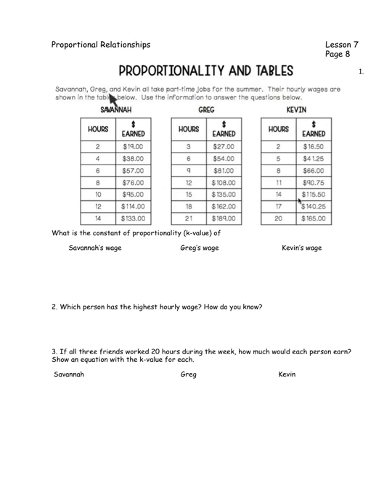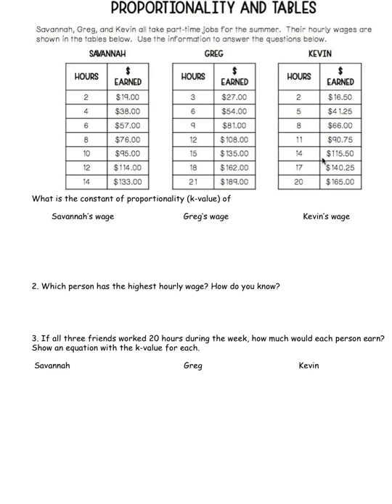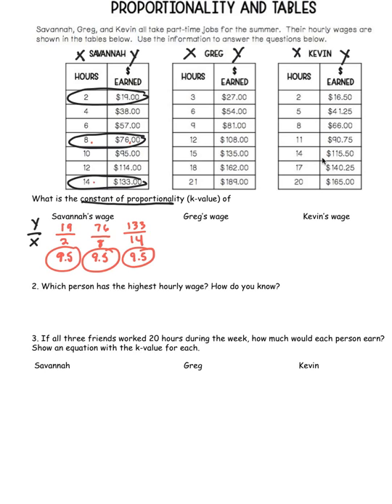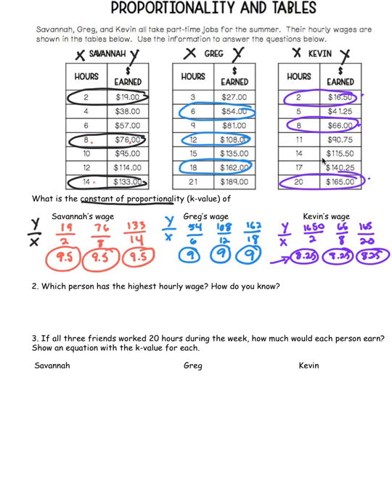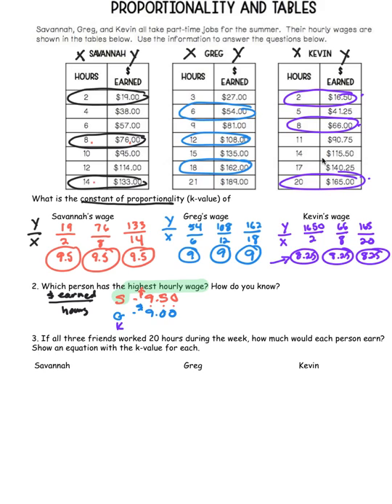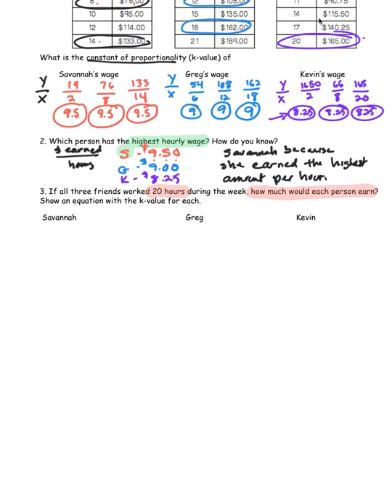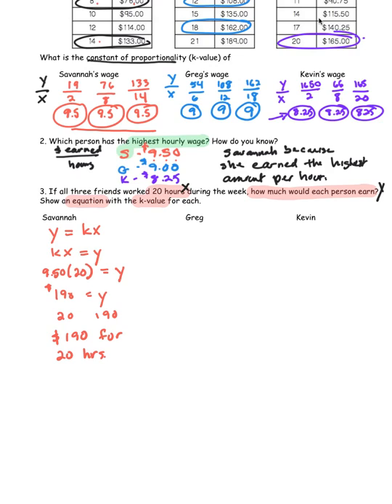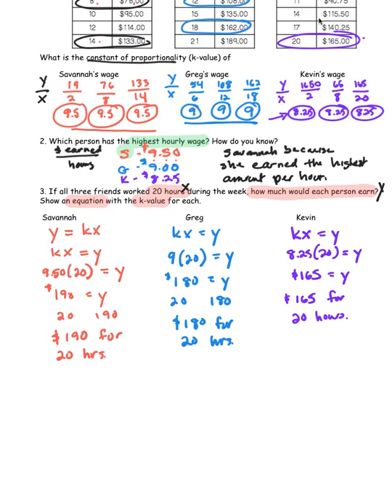Proportional Rel. - Lesson 7, Pg 8